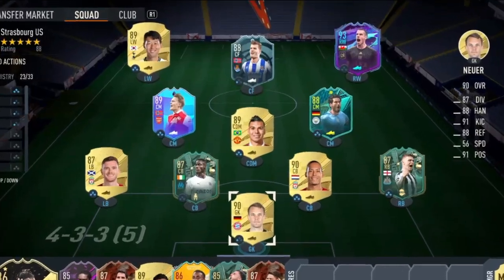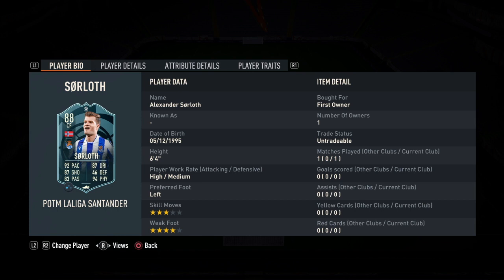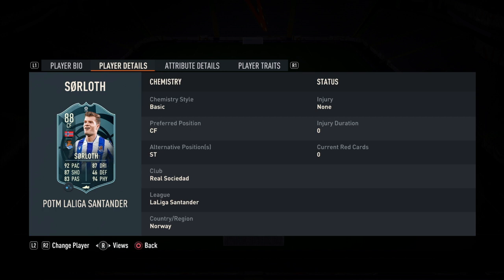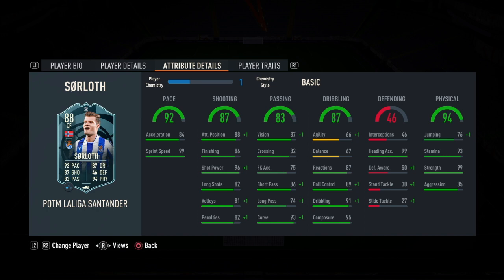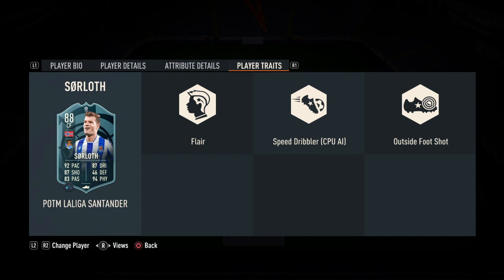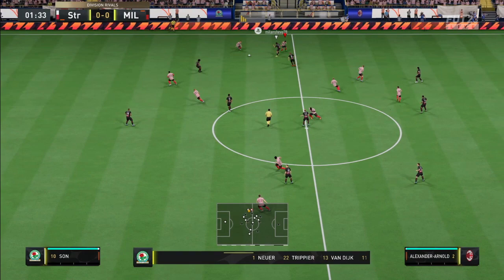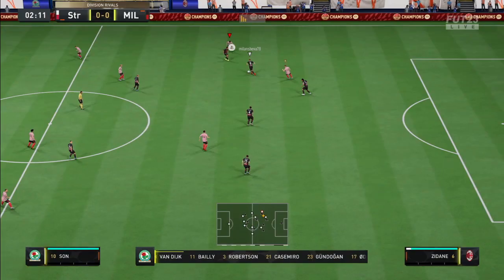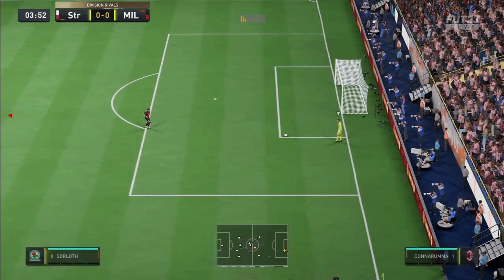FIFA 23: POTM LA LIGA HAALAND🤩!! ALEXANDER SORLOTH PLAYER REVIEW!! - FUT23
FIFA 23: LA LIGA HAALAND!! ALEXANDER SORLOTH PLAYER REVIEW!! - FUT23
Music from Uppbeat (free for Creators!)